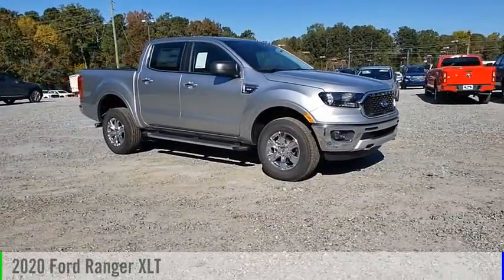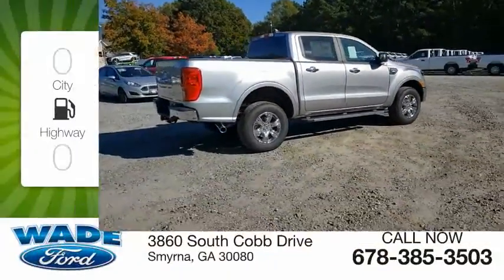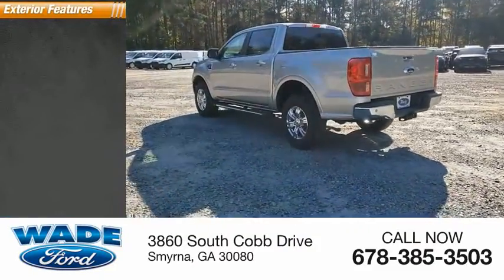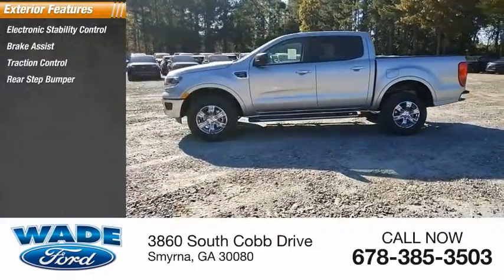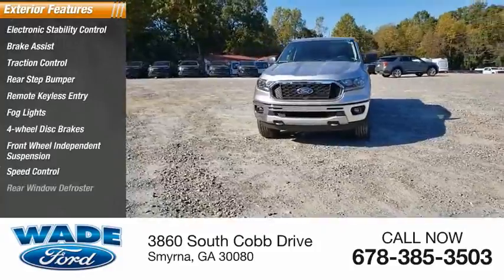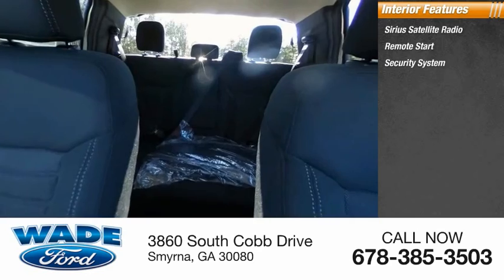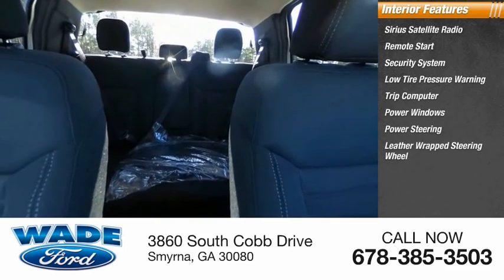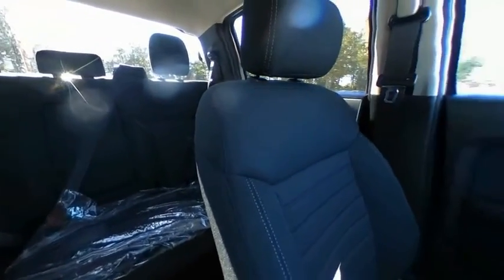2020 Ford Ranger LLA78365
2020 Ford Ranger XLT

Wade Ford
3860 South Cobb Drive

Recent Arrival! 21/26 City/Highway MPG 2020 Ford Ranger XLT  WE ARE PROUD TO OFFER OUR CUSTOMERS THE FREEDOM OF BEING ABLE TO SHOP SAFELY FROM HOME. WE ARE ALSO PROUD TO OFFER FREE HOME DELIVERY OF YOUR VEHICLE WITHIN 100 MILES OF THE DEALERSHIP. Prices do not include Tax, Tag, Title or $599 Dealer Fee. Price includes: $1250 - Retail Customer Cash. Exp. 01/04/2021